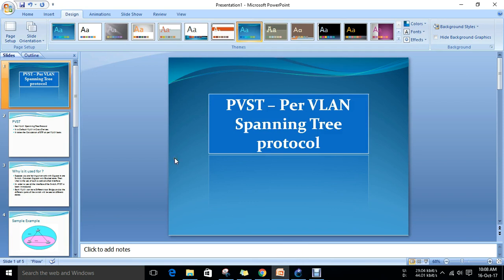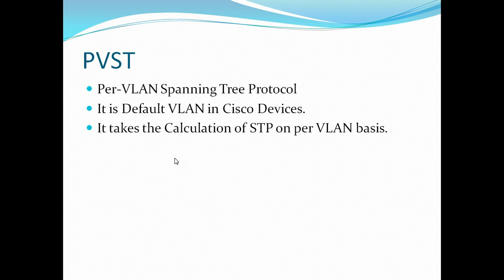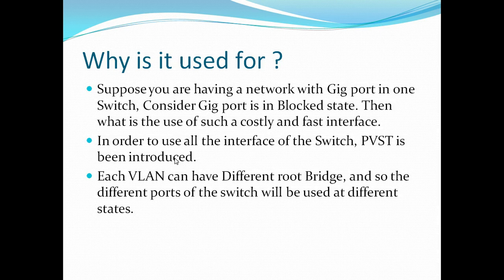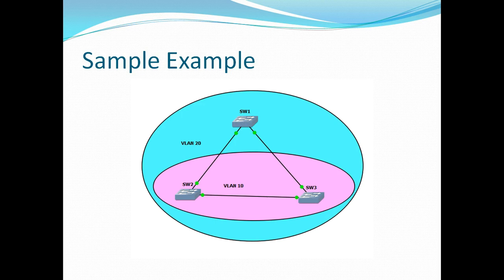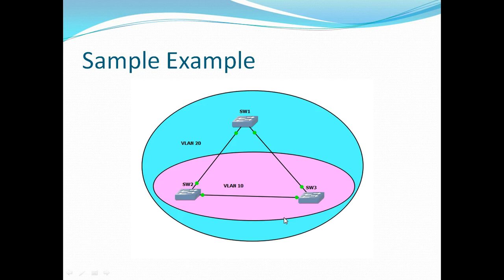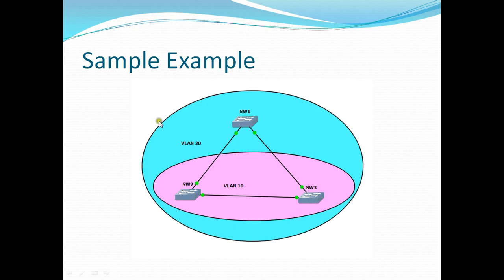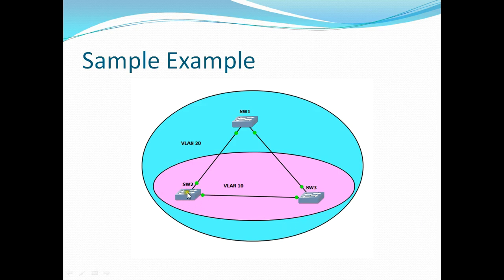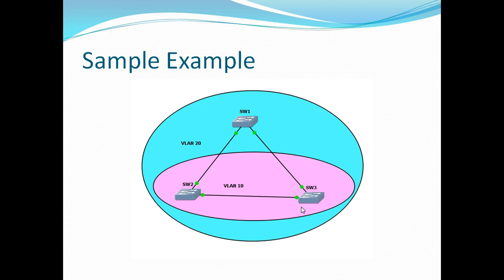PVST-Per VLAN Spanning Tree Protocol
In this Video I am showing you about PVST-Per VLAN Spanning Tree Protocol